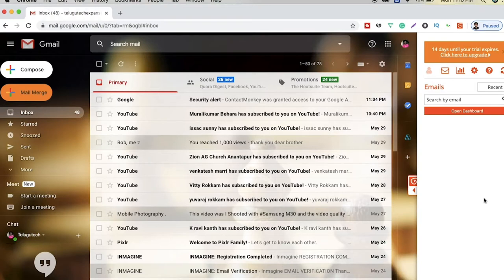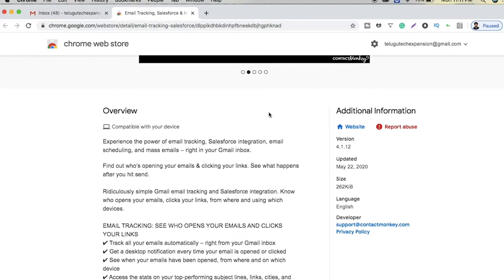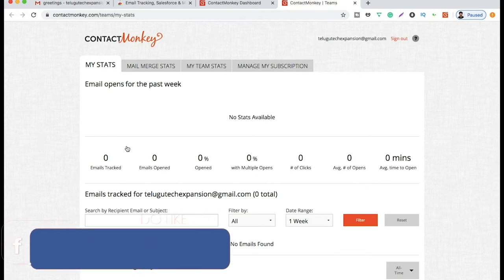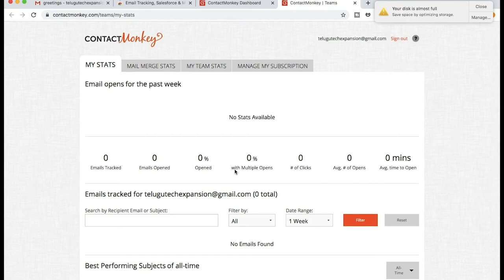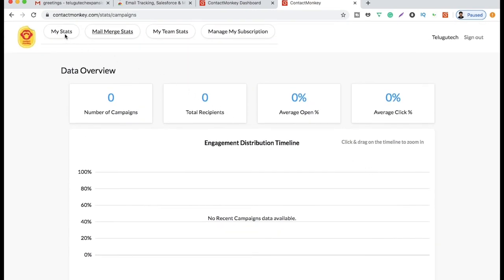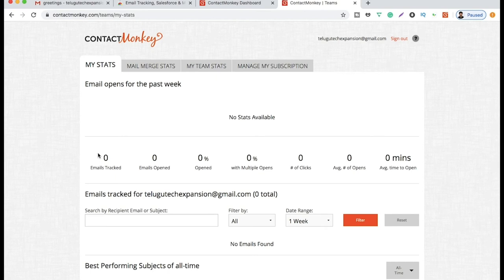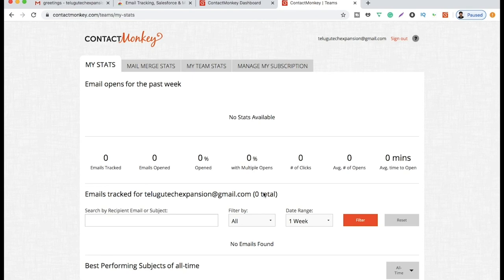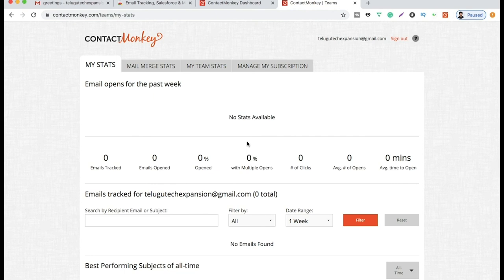Email Tracking in Telugu | By Telugu Tech Expansion Vijay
hey guys whatsup hope you are doing well.